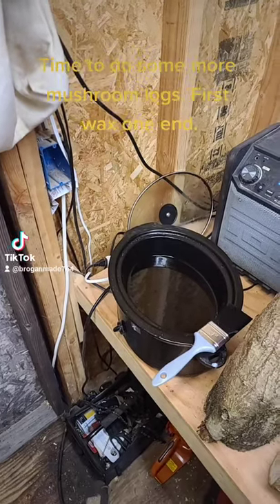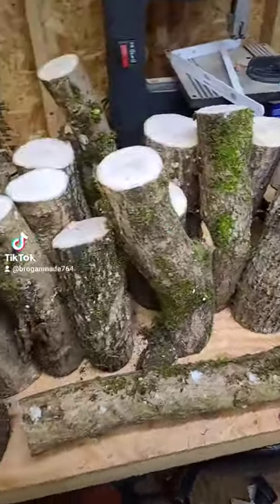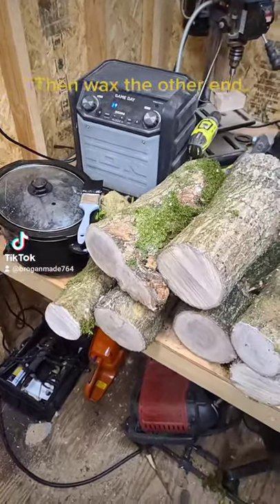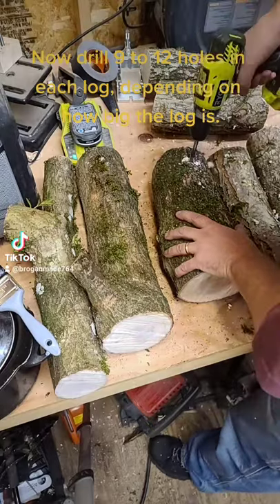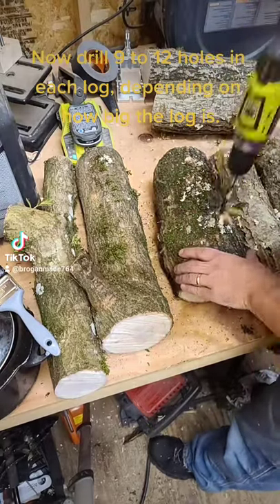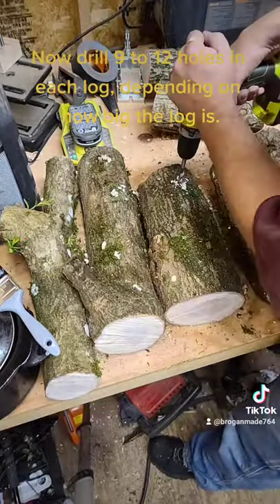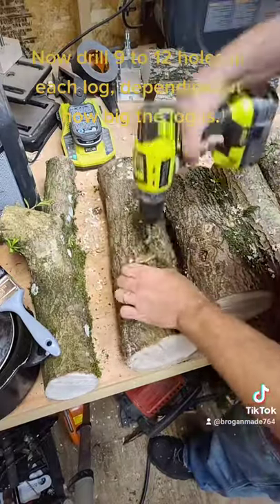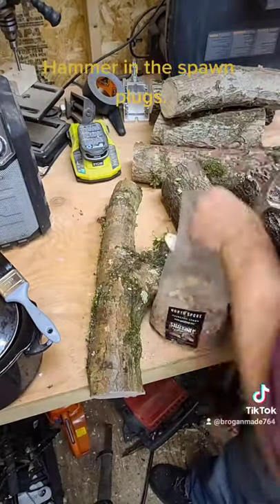fresh round of mushroom logs.